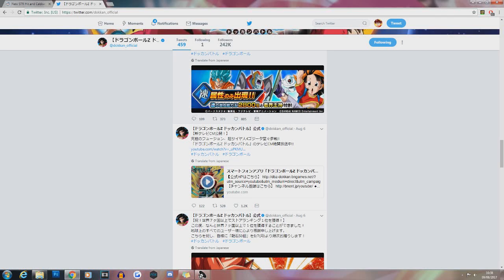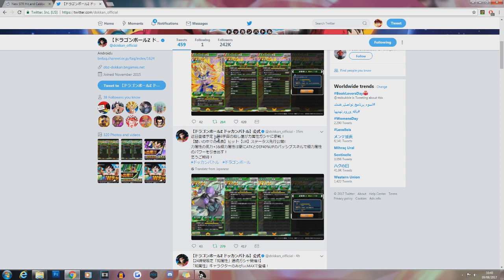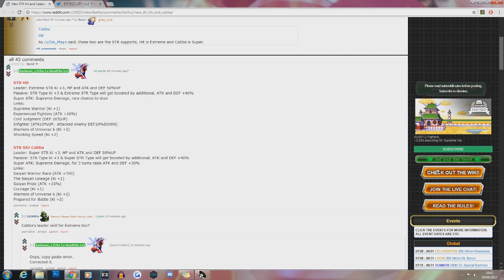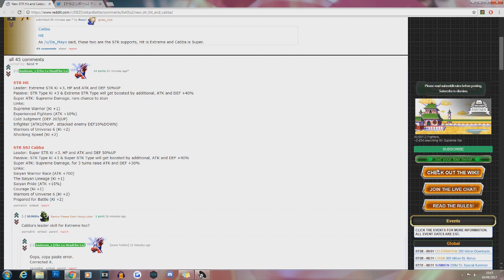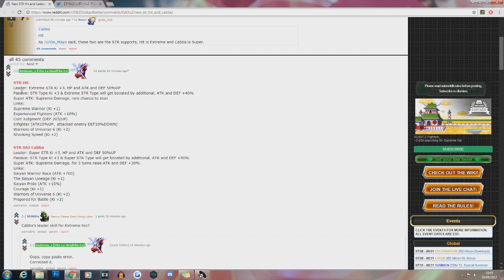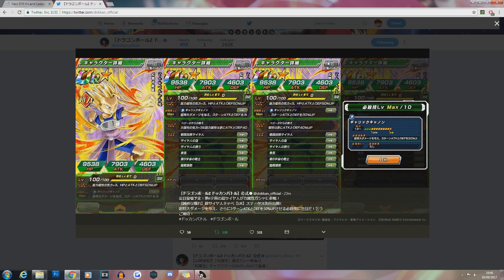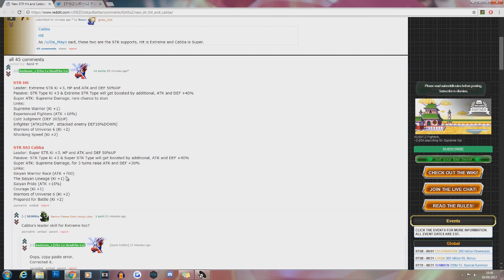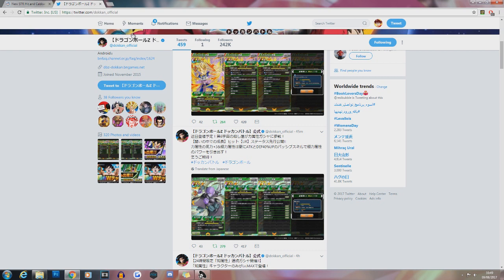SSR Analysis | HOW GOOD ARE STR SSJ CABBA AND STR HIT?! DBZ Dokkan Battle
In today's Dokkan Battle video I am going to go over the NEW Optimal STR SSJ Cabba and STR Hit!